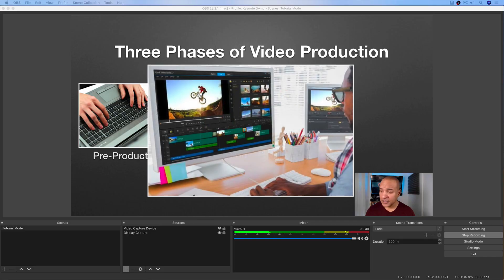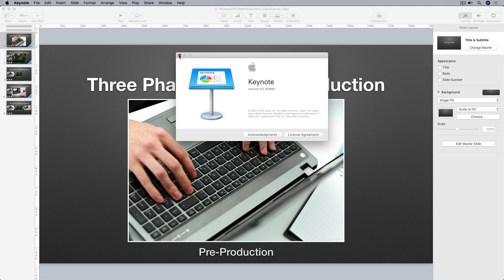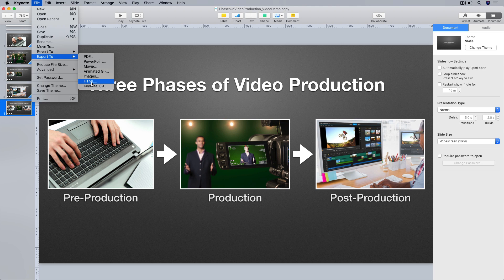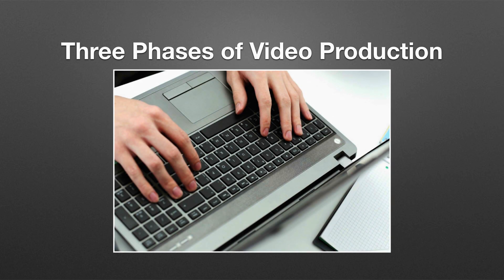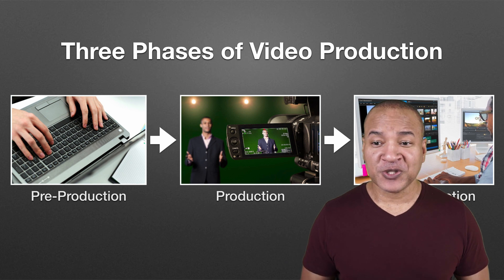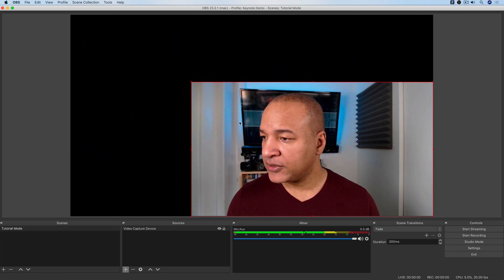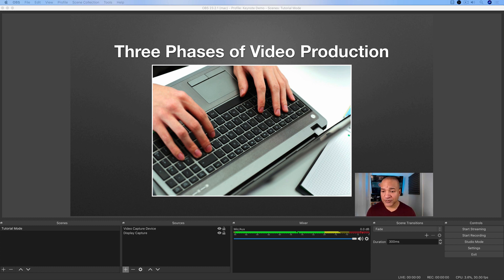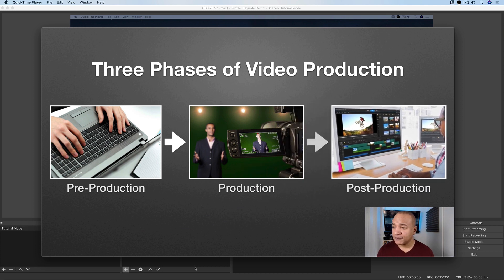How To RECORD and STREAM Keynote Slideshows in OBS Studio for Mac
Think Open Broadcaster Software, or OBS, is just for live-streaming video games? In this video, I show you how to record a dynamic, tutorial-style video using Apple Keynote, your webcam, and OBS Studio for Mac!

Camera:
Sony a5100 Mirrorless Digital Camera

Lens:
Sigma 19mm F2.8 EX DN Art (Silver) for Sony SE

Camera HDMI to USB 3.0 Capture:
AJA U-TAP HDMI Simple USB 3.0 Powered HDMI Capture

Microphone:
Blue Yeti USB Microphone

Lights:
VILTROX L116T CRI95+ Super Slim Dimmable LED Light Panel